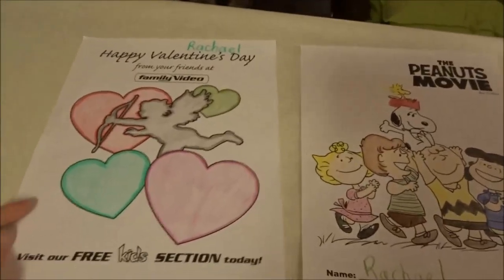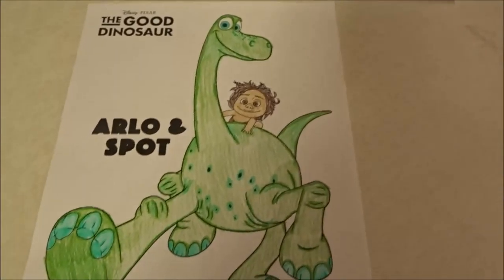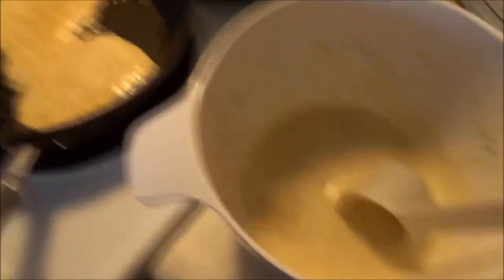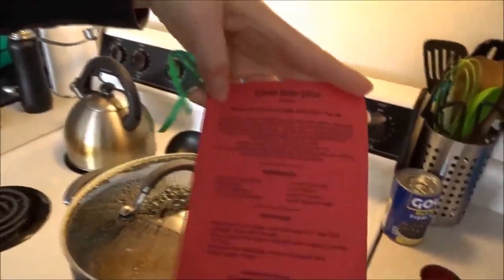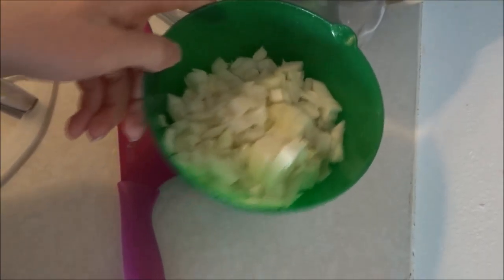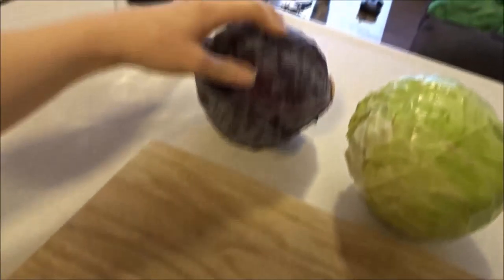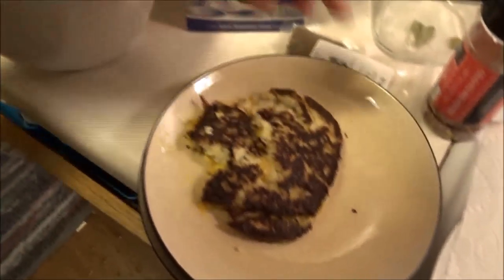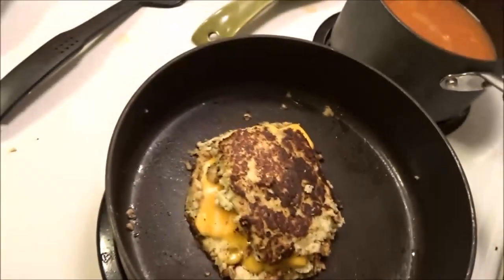Cauliflower Grilled Cheese?! | Gluten free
This weekend we tried cauliflower grilled cheese and they turned out great in my opinion! I made a big batch of eleven bean soup and started to ferment a batch of sauerkraut*! It was a pretty lazy weekend but a successful one at that, I am looking forward to having the warmer weather back.